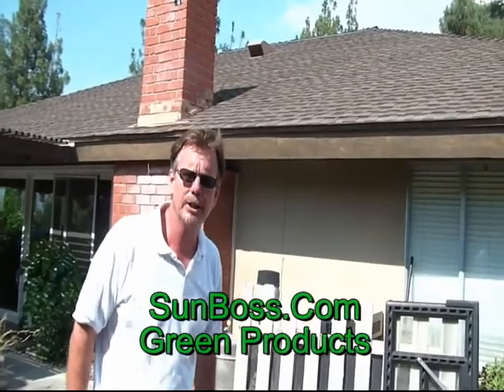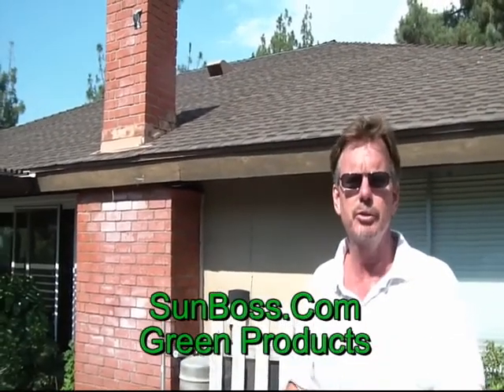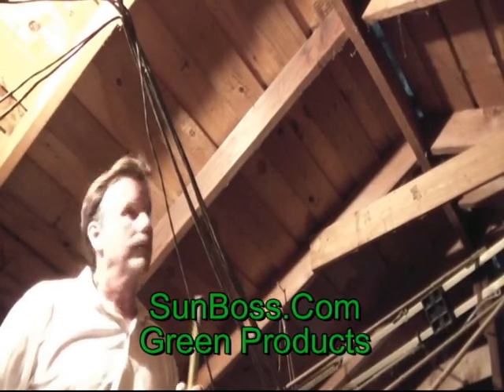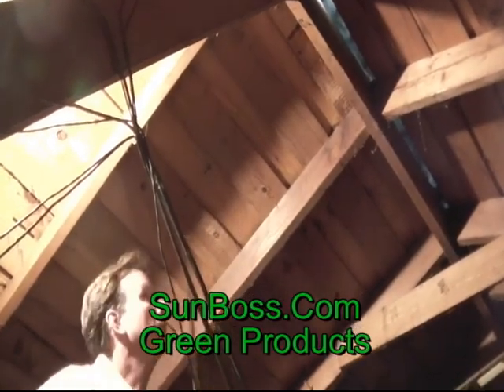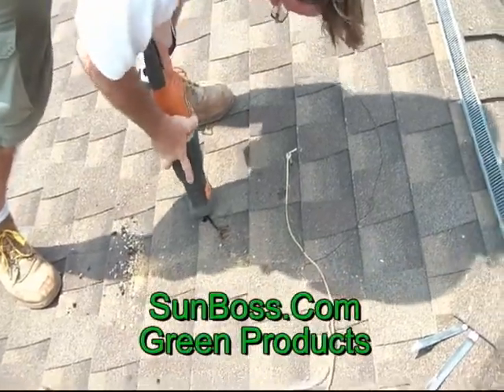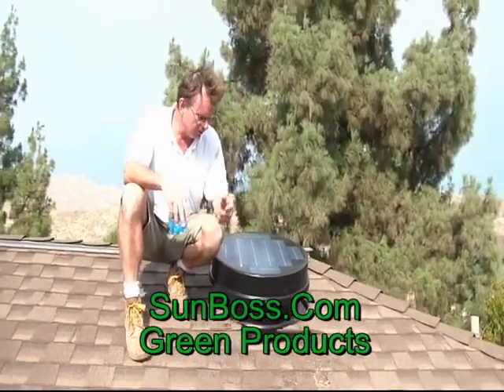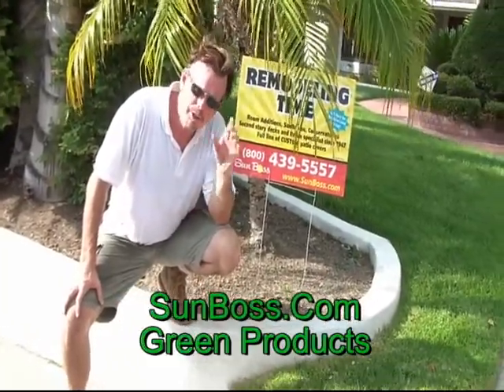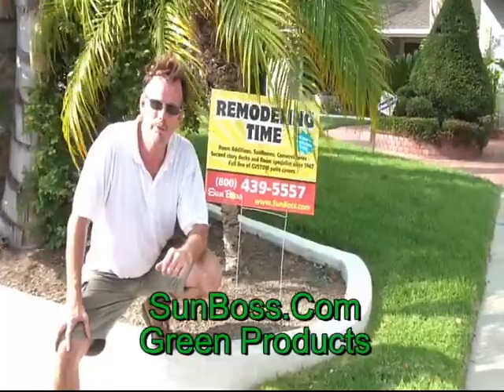Reducing your energy costs by adding an attic fan from SunBoss.Com )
Lower your utility bills during the hot peak summer months with a solar powered attic fan. Solaro energy has developed a fan that evacuates the hot air from your attic more efficiently than any other fan. Lifetime warranty of 20 years guarantees your home will be healthier and cooler due to reduced heat trapped in your attic. There are cheap attic fans and there are great attic fans, solaro is designed to give your attic the respite it needs from the heat. Cool your attic with the best attic fan in the marketplace. Mold and allergens can build up in your attic causing all kinds of health issues in your home. The solaro attic fan moves the air rapidly and efficiently to reduce all of these.